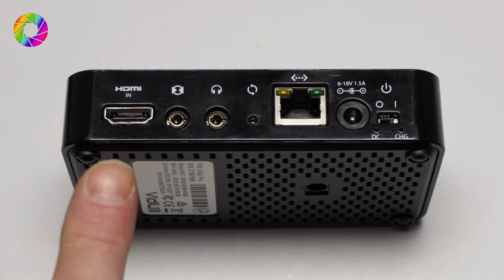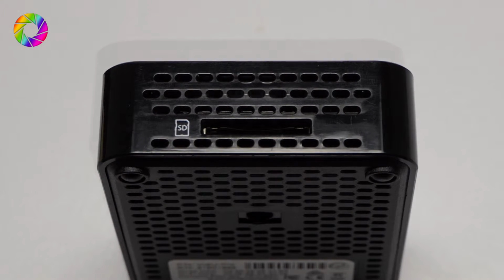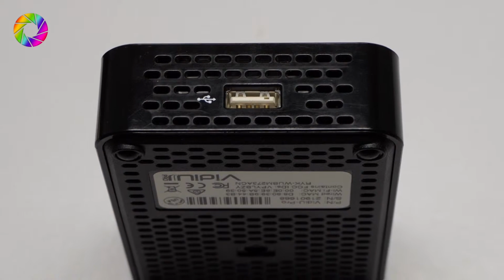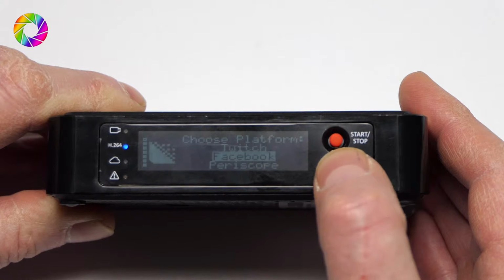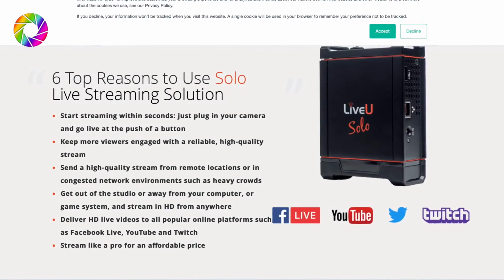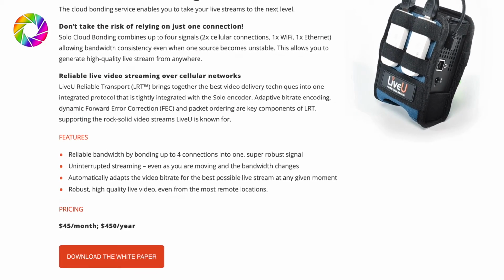VidiU Pro Review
The VidiU Pro, from Teradek, is a hardware streaming encoder, which converts incoming video to an RTMP friendly live stream at up to 1080p 30fps 5.2Mb/s. Is this an ideal tool for live streaming setups? Find out if the Vidiu Pro could be your ideal up from software streaming.